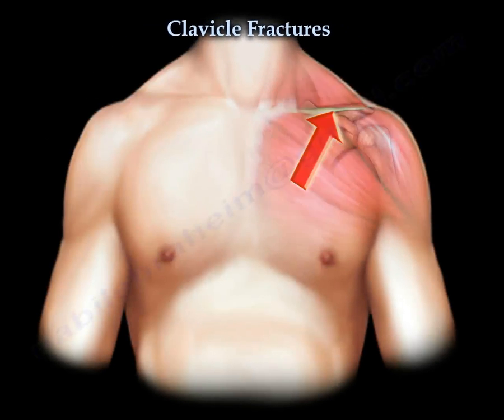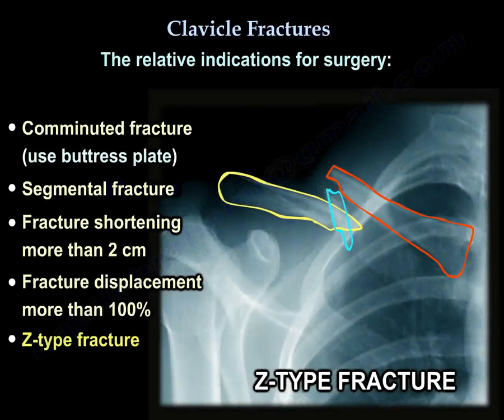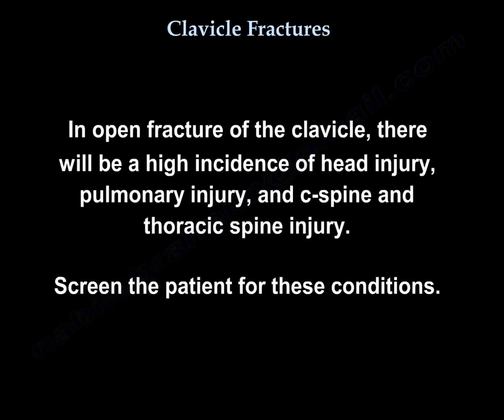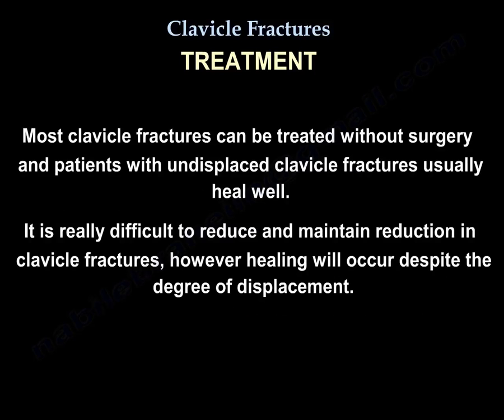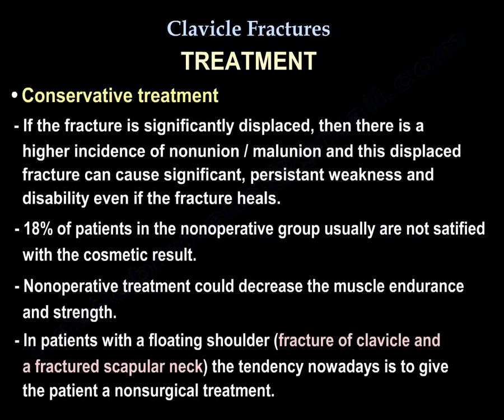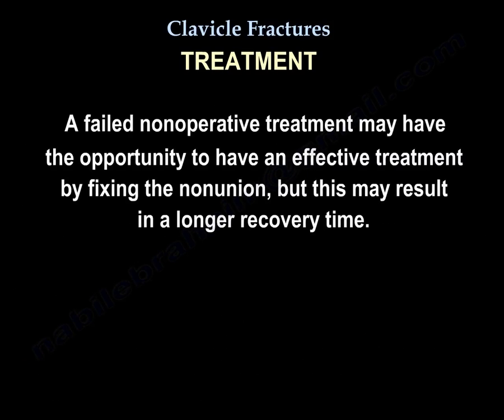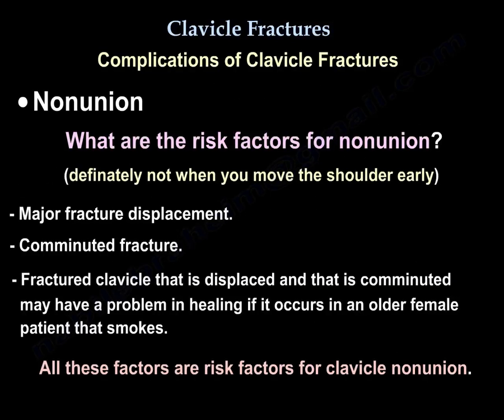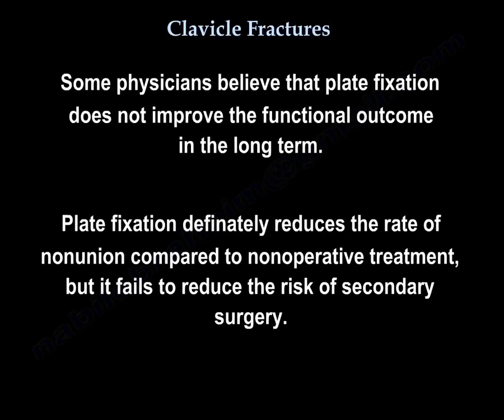Clavicle Fractures - Everything You Need To Know - Dr. Nabil Ebraheim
Dr. Ebraheim’s educational video describes describing the most important points in clavicle fractures. This is a very nice lecture , I WAS EXPERMINTING WITH power point but the content of the lecture is  very good. it is like a rare stamp with errors which will get better with time, thank you

Examination of the patient
•Check for deformities and tenting of the skin.  •May be impending open fracture. •Watch for distracted clavicle.  •Check for possible neurovascular deficit (check for brachial plexus injury). •Be aware that the neurovascular bundle is very close to the clavicle (subclavian vessels are about 1 cm from the clavicle).
X-rays: get x-rays of both shoulders. In the x-rays, you are going to look for shortening, comminution and the z-type fracture.
Risk factors for nonunion, fracture displacement and comminution. shortening more than 2 cm .
Absolute indications for surgery: open fracture, vascular injury and fragment is tenting the skin.
Conservative treatment: most clavicle fractures can be treated without surgery. Patient with undisplaced clavicle fractures usually heals well. It is difficult to reduce and maintain reduction in clavicle fractures. Healing will occur in 85% of patients despite the degree of displacement. if the fracture is significantly displaced, then there is a higher incidence of nonunion and this displaced fracture can cause significant, persistent weakness and disability even if the fracture heals. sling is Used for minimally or nondisplaced fractures of the clavicle.  The fracture will probably heel with a small bump (callus of healing). Movement of the shoulder and the arm is not a risk factor for nonunion.
Surgical treatment:
•Comminuted fracture (use buttress plate)•Segmented fracture •z-type fracture •fracture shortening more than 2 cm •fracture displacement more than 100%
nonoperative treatment in these cases will lead to decreased endurance and strength, but the range of motion will remain the same in operative or nonoperative cases.
What type of hardware or surgical implant should be used in fixation of clavicle fractures?
Reduction:  1- superior plate fixation, 2- anteroinferior plate fixation,surgery is usually not easy.  Surgery begins by defining the location of the AC joint. Also surgery is dependant on getting good x-rays in the operating room.
Superior plate fixation: no dissection of the deltoid muscle from the clavicle. The superior plate has a mechanical advantage being on the tension surface of the clavicle.
Anteroinferior plate fixation: has the advantage of using longer screws with a safe screw trajectory and less hardware prominence. Has disadvantage of deltoid dissection from the clavicle. The anteroinferior plate may be better tolerated by the patient, especially those who carry loads on their shoulders such as backpacks.
It is better to use a contoured plate. About 30% of the clavicle fixation plates are removed after the fracture has completely healed.
Complications of clavicle fractures: nonunion, malunion.
Complications of clavicle fractures due to fixation
1-Symptomatic hardware (most common complication, will need reoperation)
2-Infraclavicular numbness: complication due to injury of the supraclavicular nerve. There are three supraclavicular branches span out to cover the entire clavicle subcutaneous surface, lateral ,medial & intermediate. Injury to these branches may cause chest wall numbness below the incision. Injury to those branches may occur due to the incision or from traction during surgery. treatment of nonunion of the clavicle is plate and bone graft